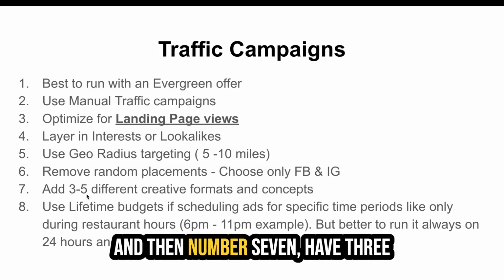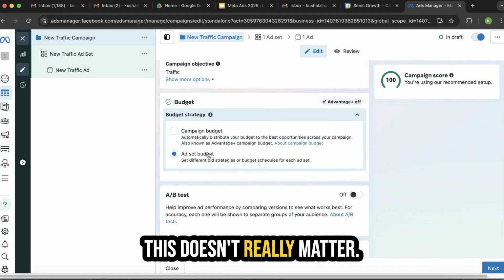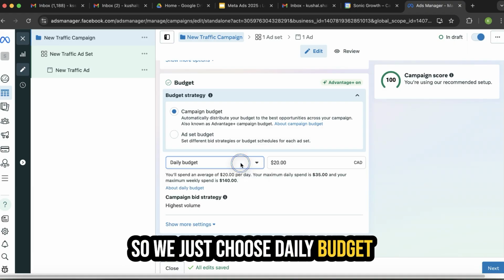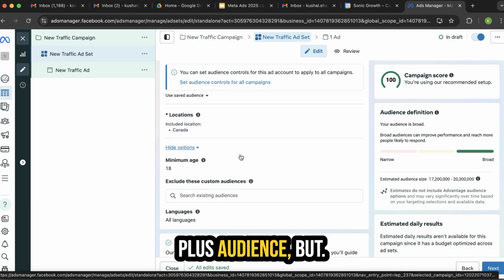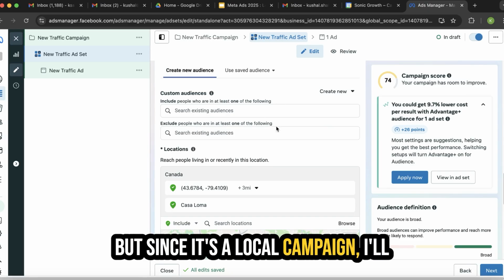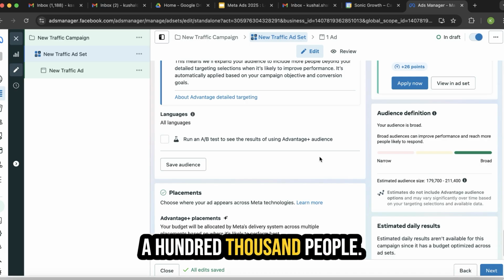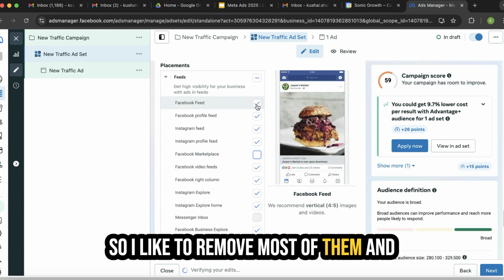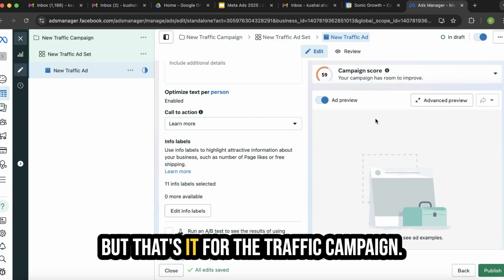Facebook Ads for Restaurants 2025. Traffic Campaigns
Use manual traffic campaigns for restaurants. There are 5-8 key factors to consider when creating this type of campaign from choosing placements to landing page view optimization.

0:00 Top 8 Tips
1:38 Live Demo
2:30 Daily or Lifetime Budgets?
3:00 Landing Page Views Optimization
3:46 Audiences
4:50 Interests
5:30 Placemets
7:05 CTA